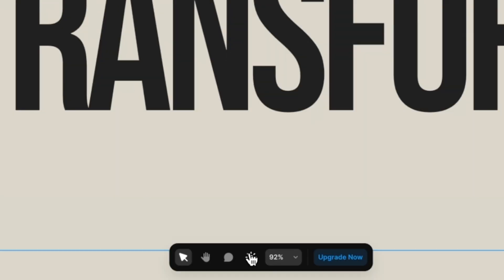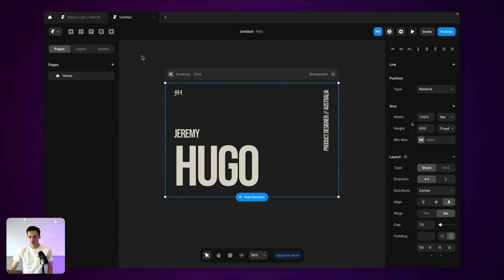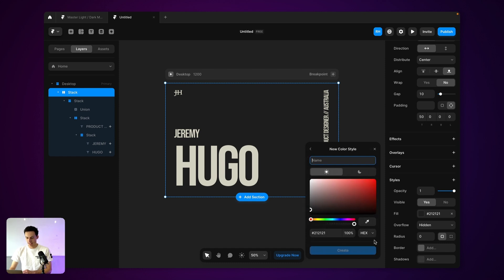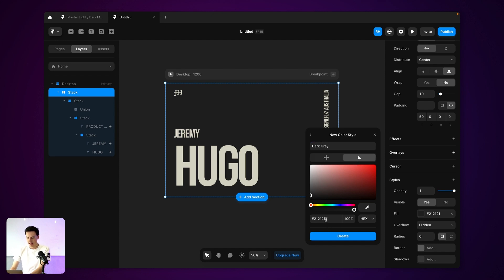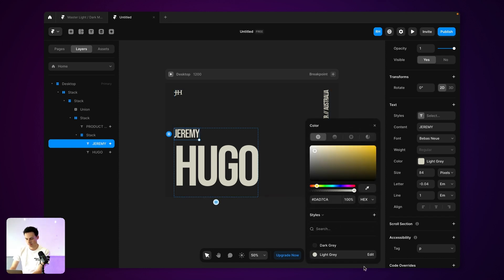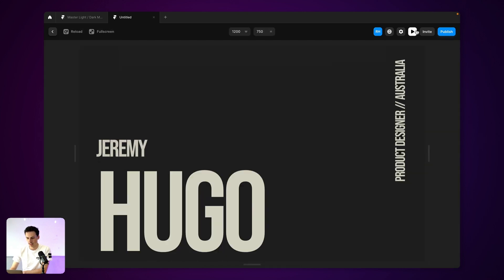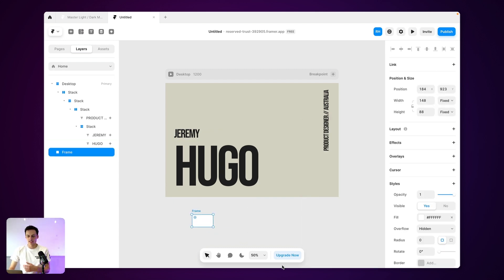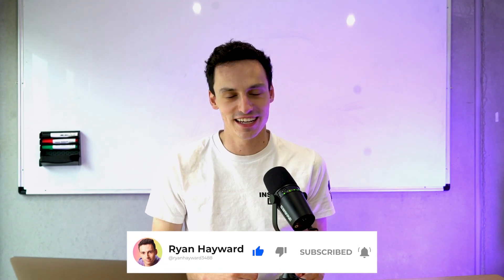Framer Tutorial: Add light / dark mode to your site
In this Frame tutorial I share how to create a light / dark mode toggle for your Framer website.

Ask any Framer questions below and I'll try my best to get back to them! :)